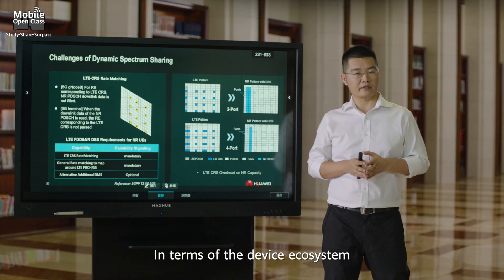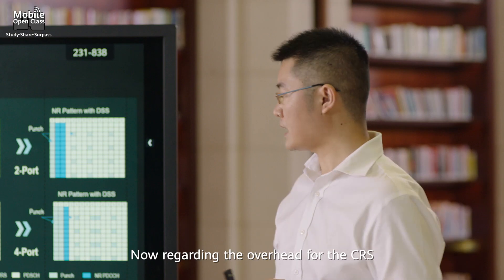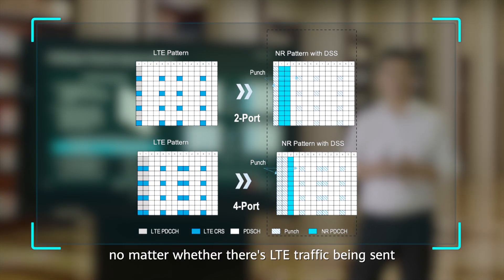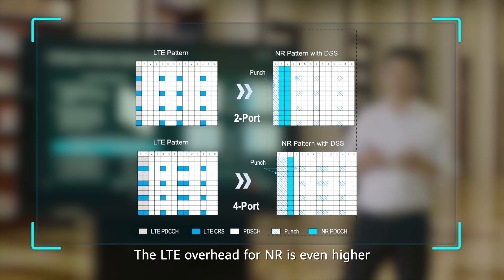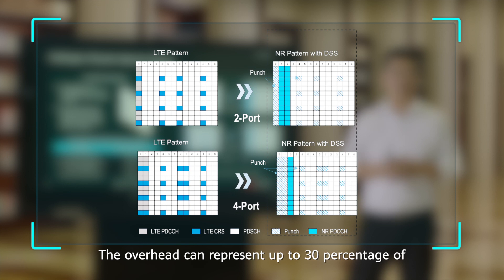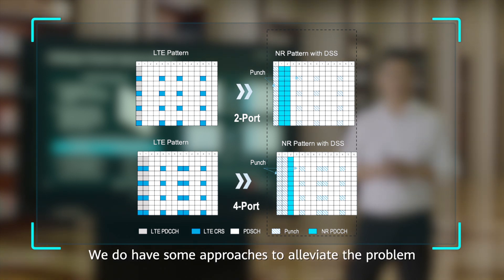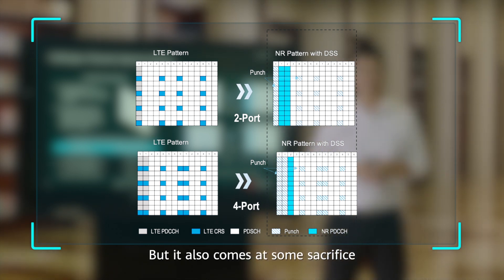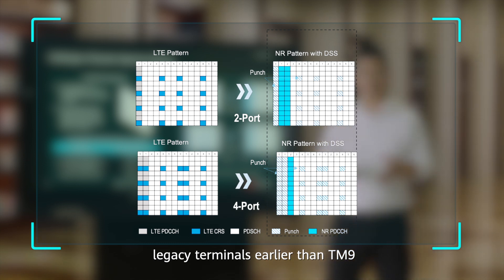Mobile Open Class: How to Maximize Spectrum Value in 5G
Dynamic spectrum sharing allows operators to deploy 5G over existing frequency bands. How does it work for FDD and TDD? What are the pros and cons? Why are contiguous frequency bands preferred?

Summary
1. A large contiguous span of the spectrum is key to lower cost, higher capacity, and improved efficiency.
2. Dynamic spectrum sharing (DSS) offers greater flexibility when coupled with NR for both FDD and TDD systems.
3. It’s crucial to take into account the overhead associated with DSS when deciding between DSS and NR-only.